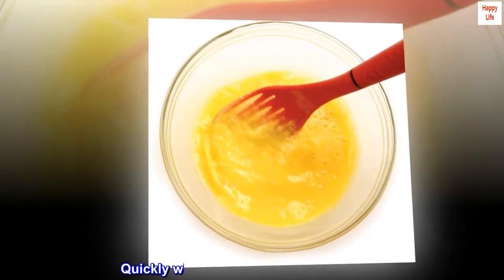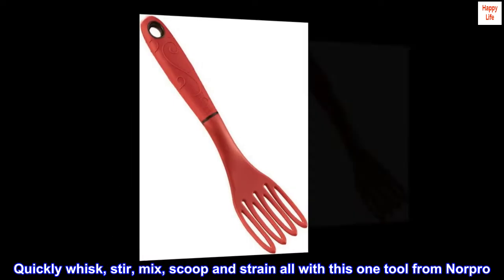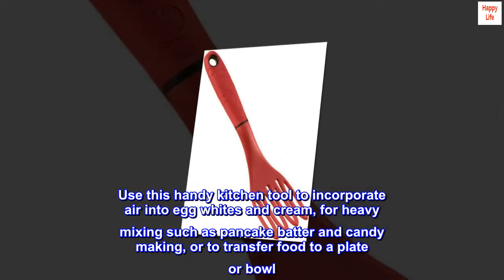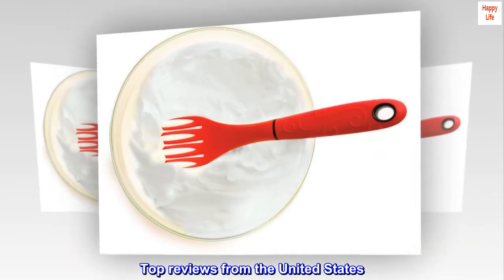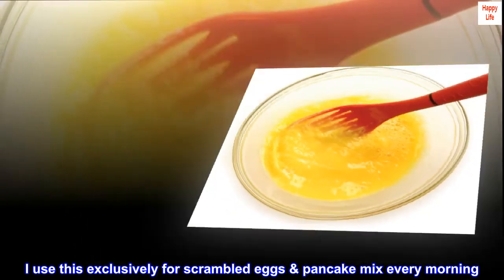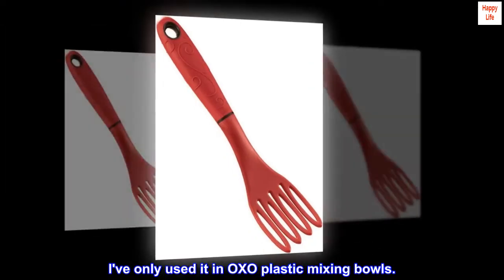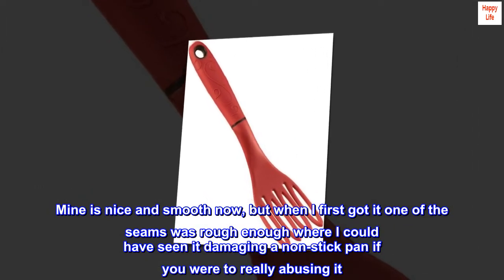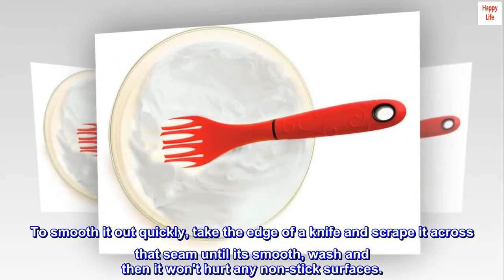Norpro Fiskie, 1 Pack, Red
Red santoprene
Quickly whisk, stir, mix, scoop and strain
Safe for nonstick and glass
Perfect size to mix your protein drinks right in the glass
Hand wash
Quickly whisk, stir, mix, scoop and strain all with this one tool from Norpro. The Grip EZ Fiskie, made from santoprene in a red color, combines the best of both a fork and a whisk. Use this handy kitchen tool to incorporate air into egg whites and cream, for heavy mixing such as pancake batter and candy making, or to transfer food to a plate or bowl. Safe to use on nonstick and glass surfaces, the Grip EZ Fiskie is the perfect size to mix your protein drinks right in the glass. 2-1/2" L x 8-3/4" W x 7" H

Perfect for eggs and pancake mix
For my use case its perfect. Normal whisks are a part in the butt to clean. I use this exclusively for scrambled eggs & pancake mix every morning. Those foods rinse right off with almost no elbow grease. Dries fast.

For clarity, I've never put mine in a dish washer. Never used it on hot surfaces. I've only used it in OXO plastic mixing bowls.

One thing to be careful of... If you're going to use it in a non-stick pan be sure to check the seams from the molding process around the tines. Mine is nice and smooth now, but when I first got it one of the seams was rough enough where I could have seen it damaging a non-stick pan if you were to really abusing it. This is normal for this sort of manufacturing though. There's nothing about this specific product that's special in that regard. To smooth it out quickly, take the edge of a knife and scrape it across that seam until its smooth, wash and then it won't hurt any non-stick surfaces.